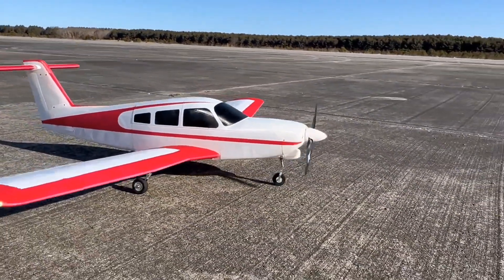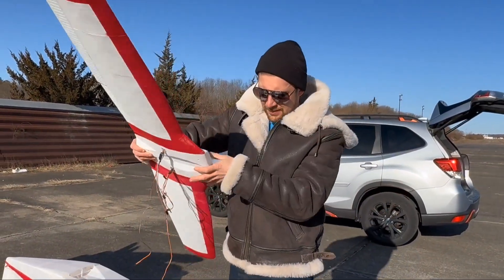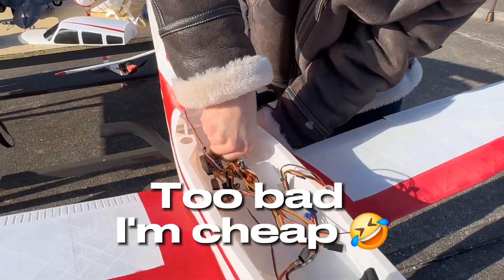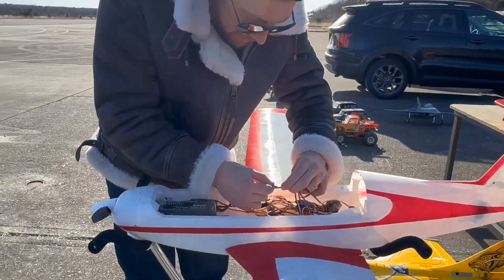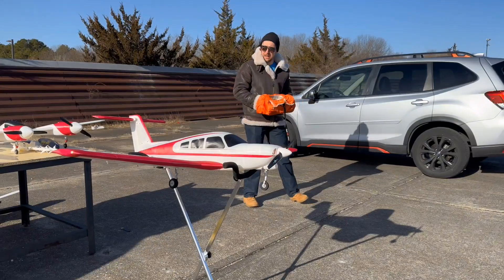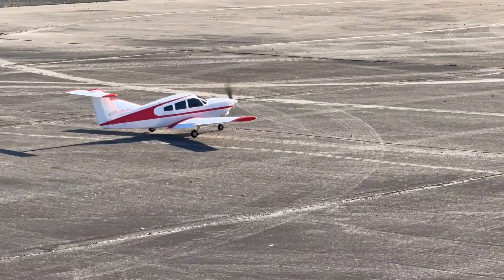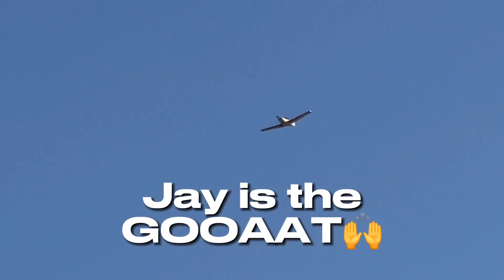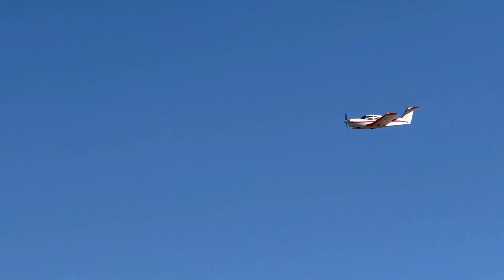PA-28T MAIDEN FLIGHT‼️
ALRIGHTY GUYS!! This is the PA-28T by the very brilliant ‎@3d_aeroworks  at the time of this video the STL files are not yet available, but will be very soon!

This is a 100% 3D printed aircraft using regular PLA. The 3D printed parts were printed on the BambuLab X1 Carbon, Creality CR-10V2, and the Artilery Sidewinder X1.
The PLA used is Overture PLA and BambuLab PLA
The Slicing programs used were Cura and Bambu Slicer with my custom profile.

This aircraft features a full 6 channel control system, Elevator, ailerons, rudder, throttle, flaps, and retracts.

The electronic components consist of 5-21g Servos, 2-9g Servos, 3-3kg retracts, 900kv motor, 60amp ESC, 6ch Spektrum Receiver, and a 4500mah 4S Ovonic Lipo.

This video wouldn't have been possible without my good friend Jay from @Jays_rcgarage if you guys aren't yet subscribed to this AMAZING HUMAN BEING head on over there and give him a subscribe 🙌